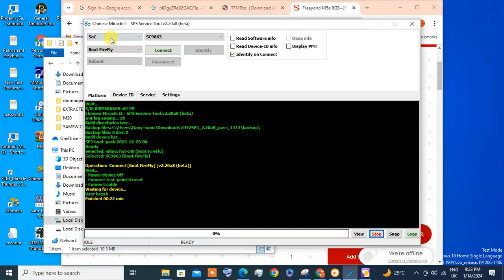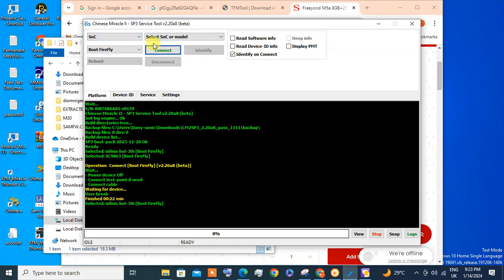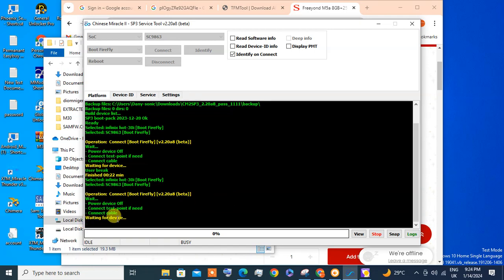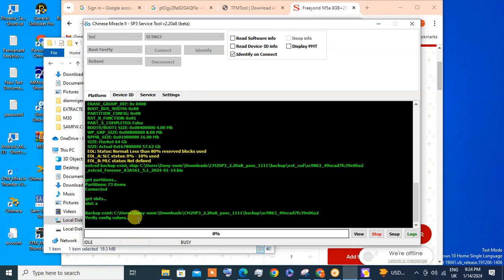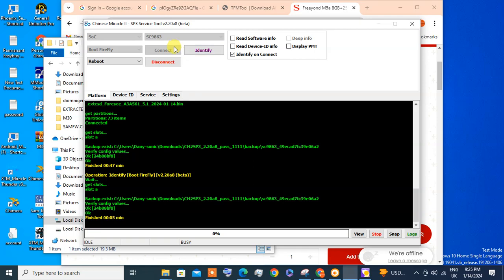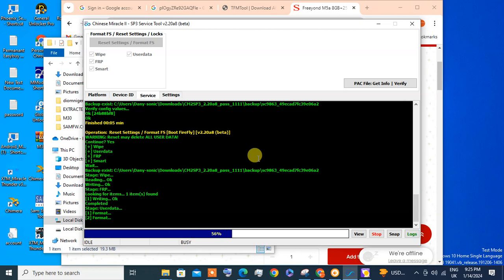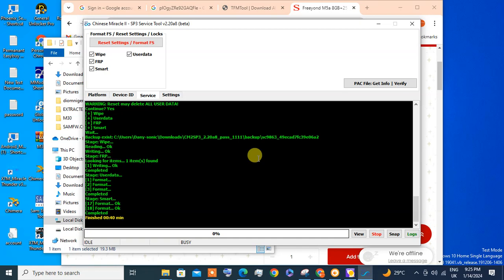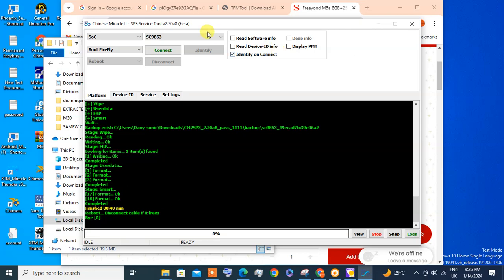CM2SP3 2.20 beta useage by dany-sonic